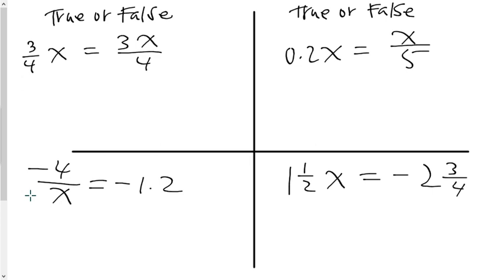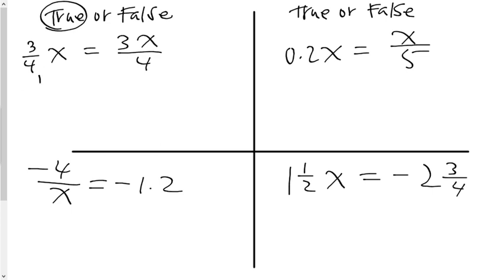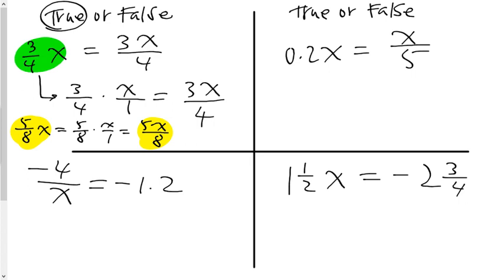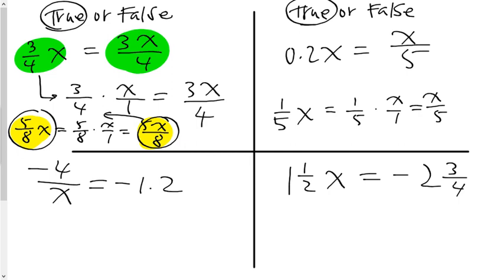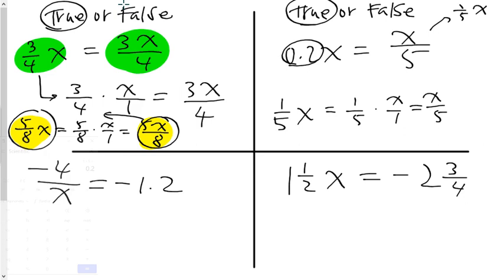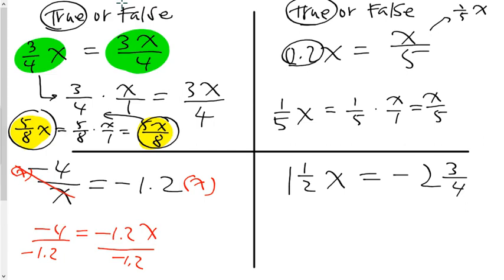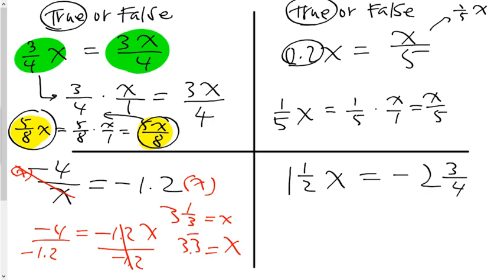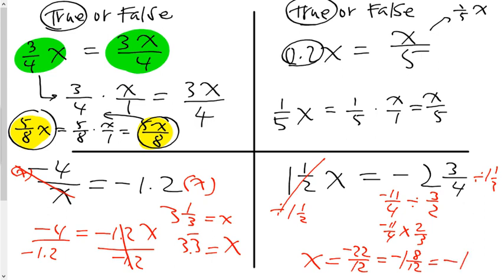Friday 4fer Warmup